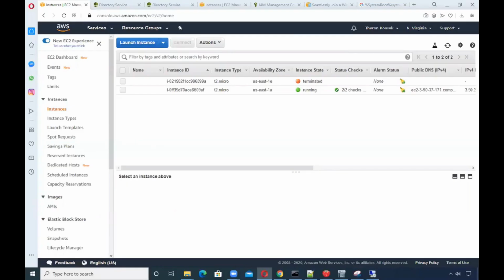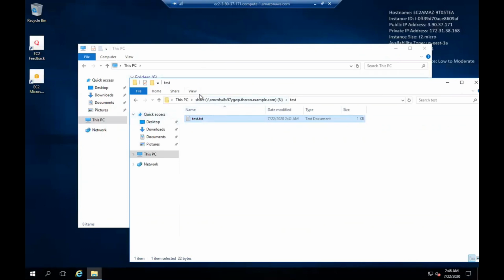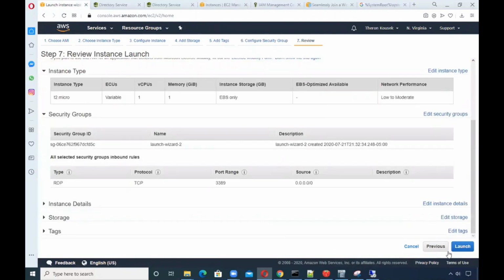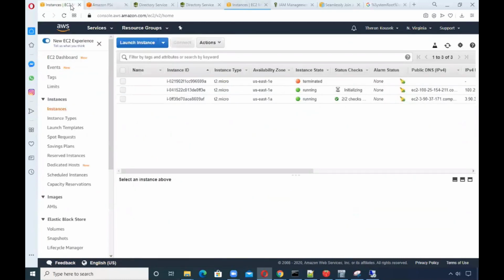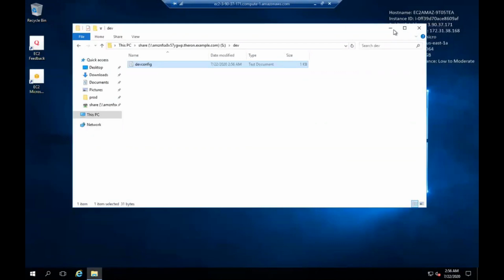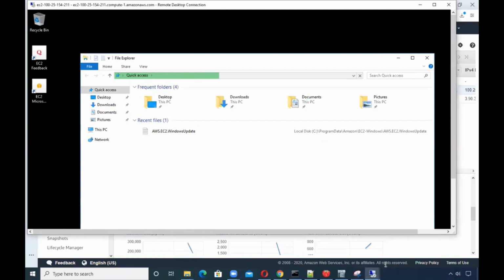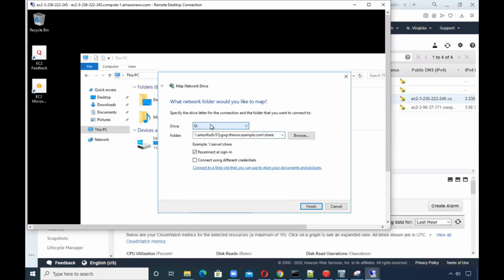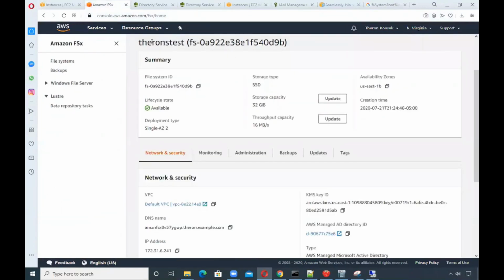AWS FSx Tutorial - Setup Amazon FSx for Windows File Server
This tutorial will show you how to configure Amazon FSx for Windows File Server. We'll learn what it is, what the benefits of FSx are, and how you might use it in your business use case scenario.

The following topics will be covered in this video:
1. What is Amazon FSx
2. Demo on AWS FSx - Share files between multiple EC2 instances
3. Benefits of using AWS Fsx for Windows File Server

This video will helps us to understand the concept of Amazon FSx for Windows File Server, a new fully managed native Microsoft Windows file system that makes it easy to move Windows-based applications that require file storage to AWS. Built on Windows Server, Amazon FSx provides shared file storage with the compatibility and features that Windows-based applications rely on, including full support for the SMB protocol and Windows NTFS, Active Directory (AD) integration, and Distributed File System (DFS). Hear the overview, common uses cases, and watch a demo for this new file system service.

Amazon FSx makes it easy and cost effective to launch and run popular file systems that are fully managed by AWS. With Amazon FSx, you can leverage the rich feature sets and fast performance of widely-used open source and commercially-licensed file systems, while avoiding time-consuming administrative tasks such as hardware provisioning, software configuration, patching, and backups. It provides cost-efficient capacity with high levels of reliability, and integrates with a broad portfolio of AWS services to enable faster innovation.

Learn about Amazon’s fully managed, native Windows file system service called Amazon FSx for Windows File Server. In this video, we’ll walkthrough the Amazon FSx architecture, how to create the file system, and how to map file shares to the file system.